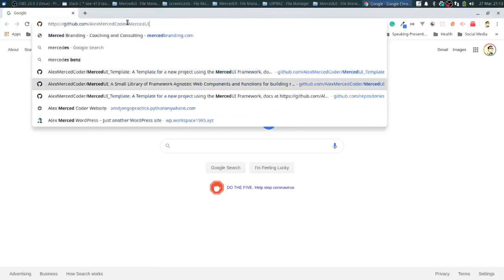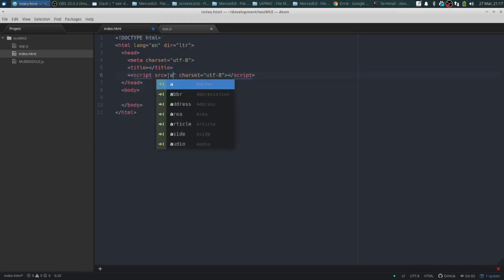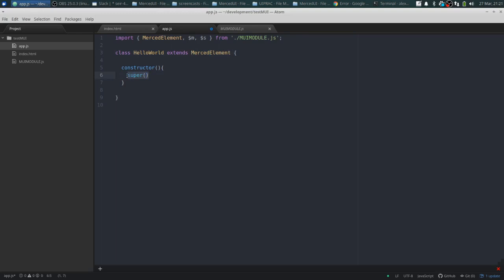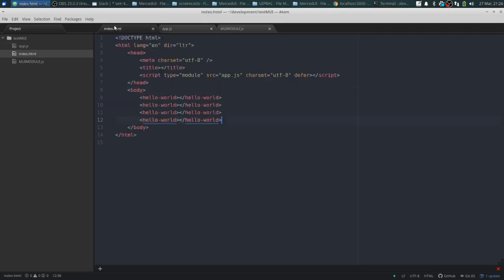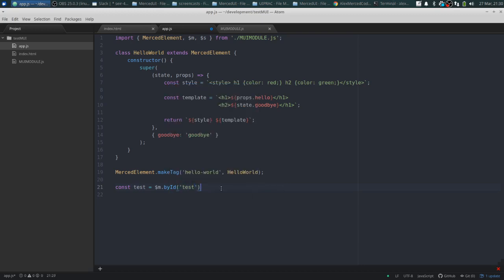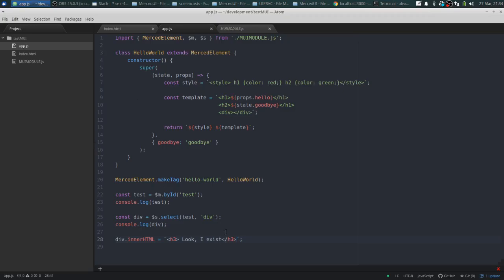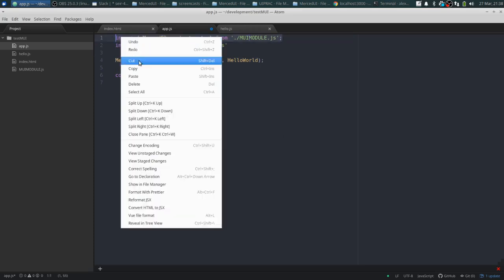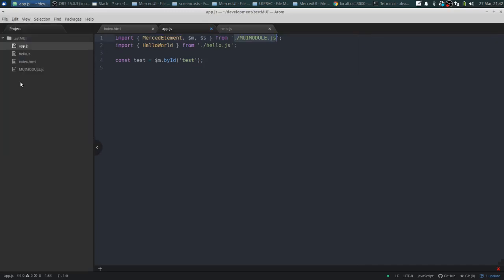AM Coder - MercedUI - Starting a New Project, ES6 Imports, MercedElement, and $m/$s DOM tools